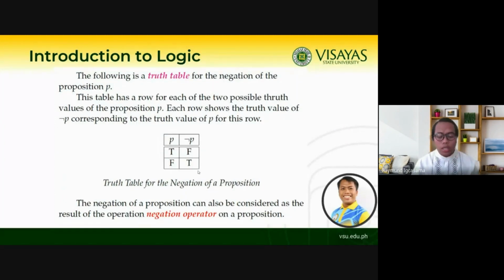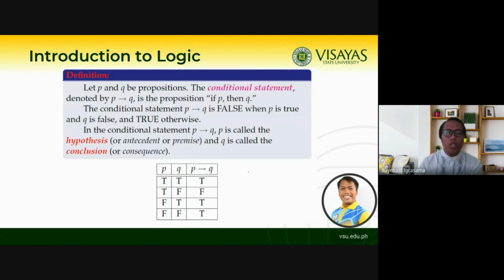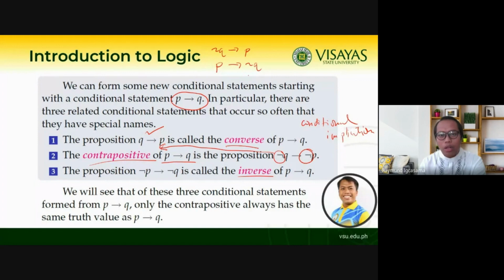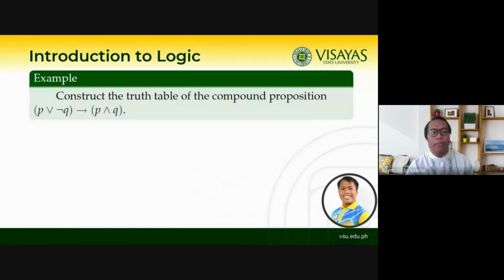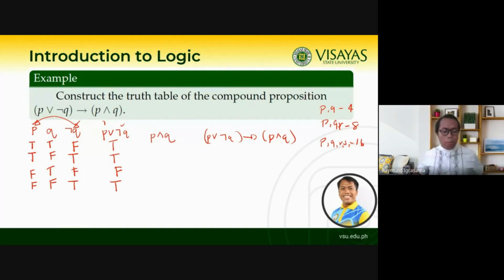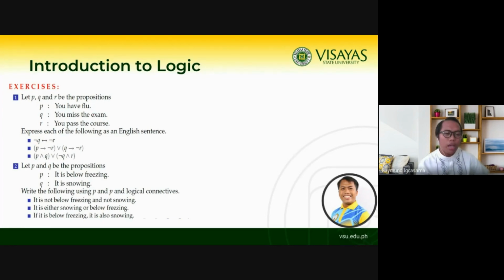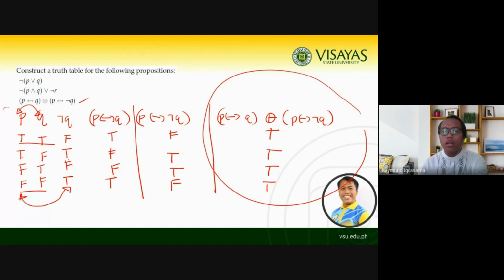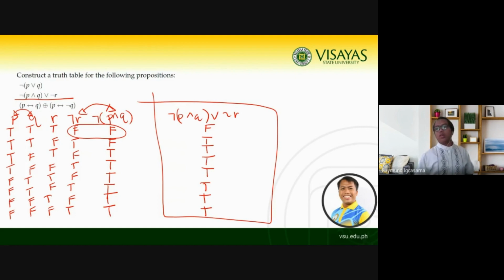Truth Table Construction - Math Logic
Hi there! My contents include educational and math  tutorials.